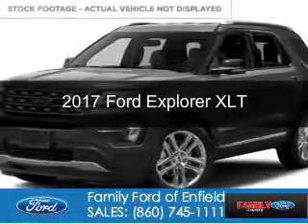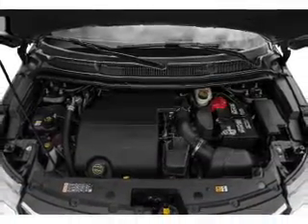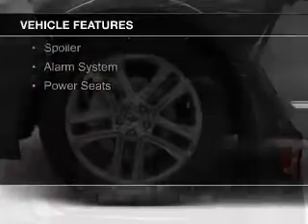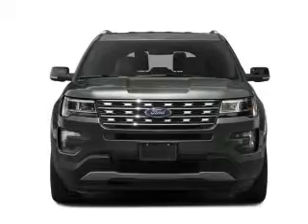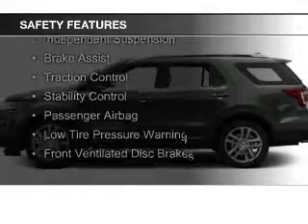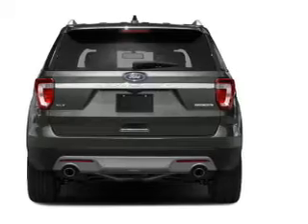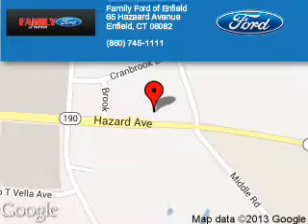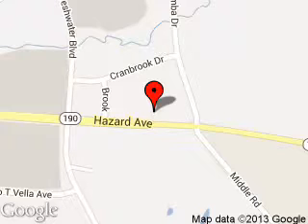2017 Ford Explorer - Enfield CT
Phone:
Year: 2017
Make: Ford
Model: Explorer
Trim: XLT
Engine: 2.3 liter inline 4 cylinder 16 valve
Transmission: 6-Speed Automatic
Color: White Gold
Mileage: 10
Address:
65 HAZARD AVE